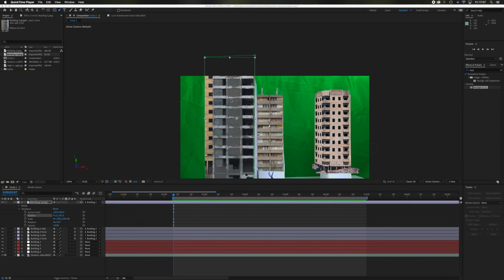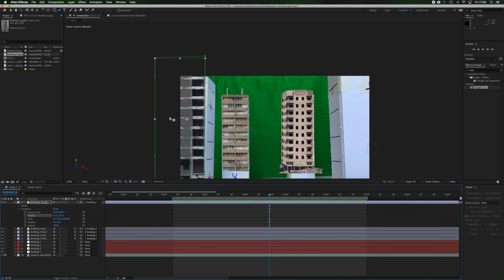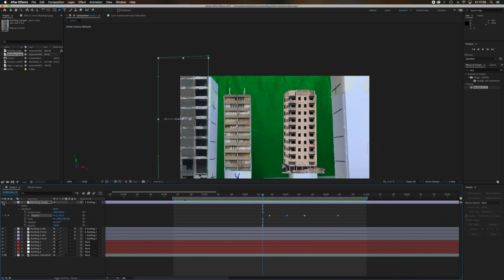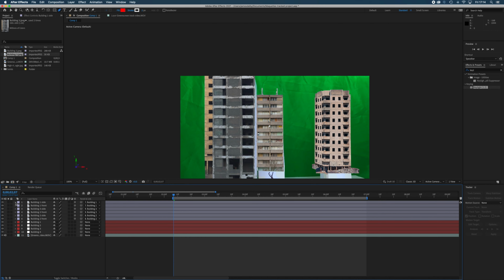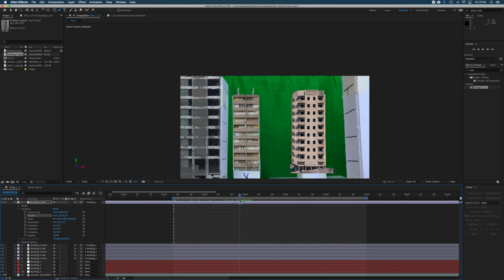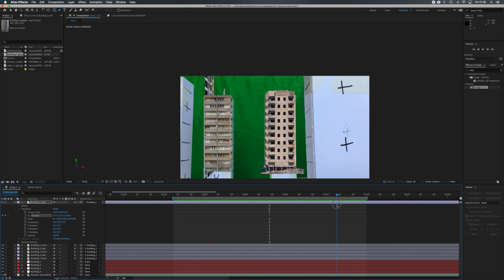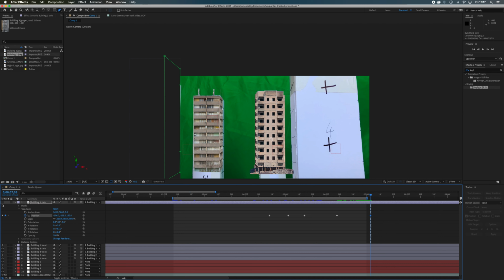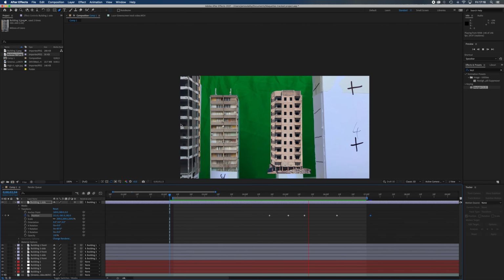Adobe After Effects Tutorial: Helicopter Project - Tutorial Video 3. Mapping foreground buildings.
Part three of this ambitious Adobe After Effects tutorial series.  In this video we'll be mapping building textures onto the two foreground buildings in the clip.  This is more complicated than the previous video, because both foreground buildings move out of frame at different points.